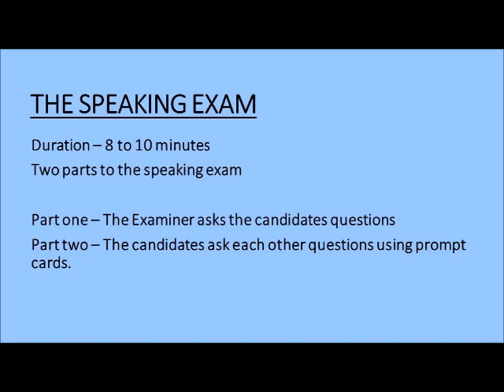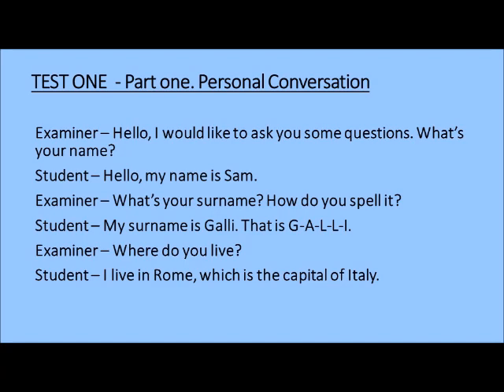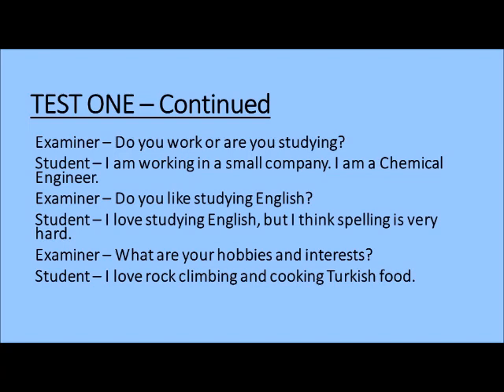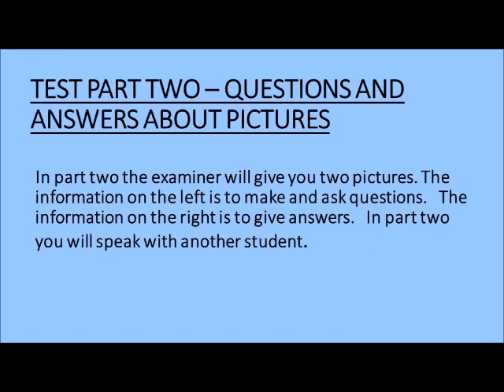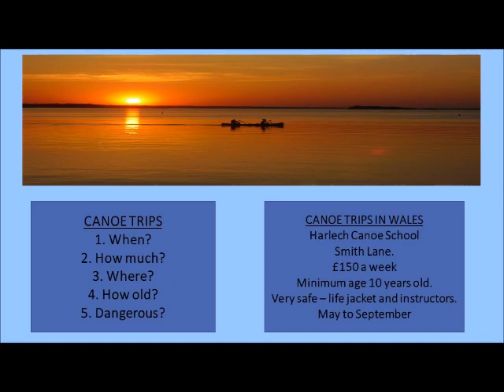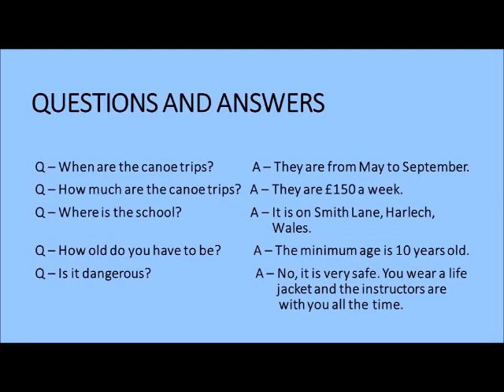KET SPEAKING EXAM EXPLAINED